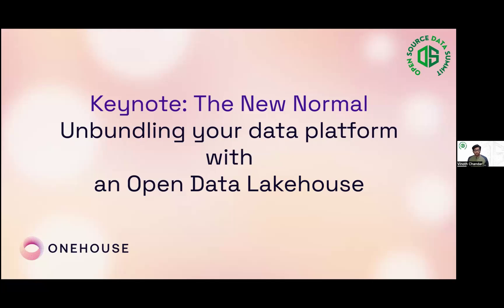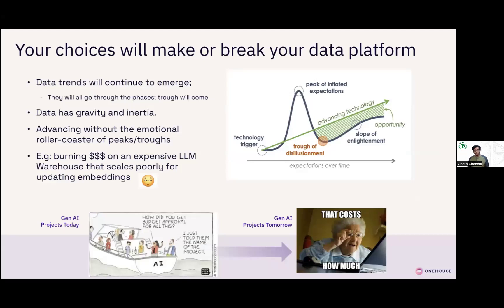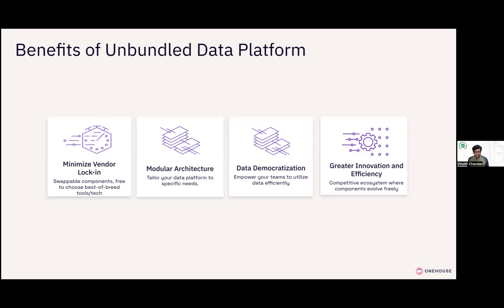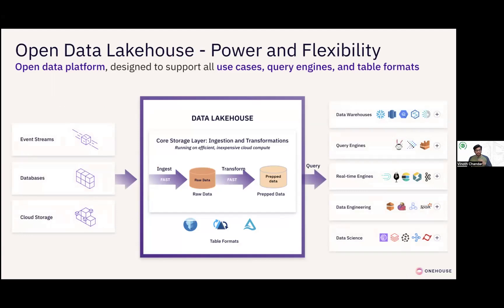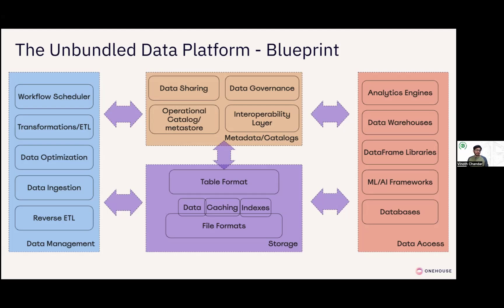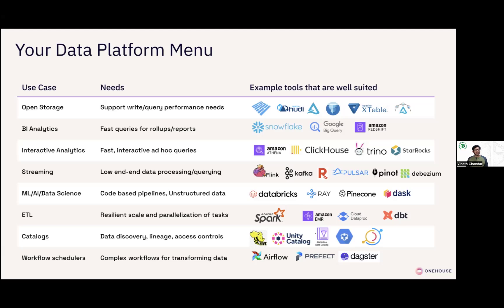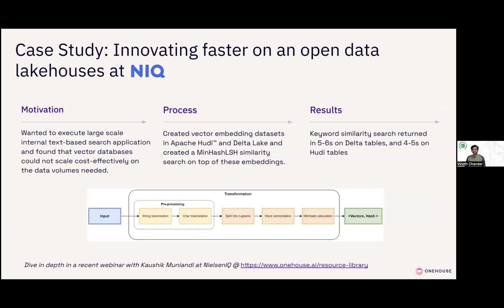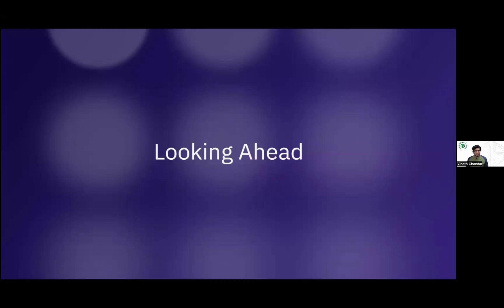Open data lakehouse: unbundling your data platform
Keynote: The new normal: Unbundling your data platform with an open data lakehouse

Vinoth Chandar, Founder & CEO @ Onehouse

As organizations face growing demands for supporting diverse use cases for their data, using a tightly coupled data warehouse as the primary data store is becoming increasingly impractical. Over the past year, major data vendors and cloud providers have aligned towards an alternative quietly adopted by many forward-thinking data organizations - an unbundled data platform rooted in an open data lakehouse.

In this opening keynote, the founder of Onehouse and originator of the data lakehouse architecture, Vinoth Chandar, lays out a blueprint for building your next data platform on top of this emerging data architecture that decouples and democratizes data across different data systems while minimizing vendor lock-in and monolithic data infrastructure. This approach enables a modular architecture where each component is chosen based on specific use cases and requirements in a composable fashion, fostering innovation and efficiency across the data ecosystem.

Join this session to learn about:

-Why this tectonic shift is happening now?
-Tangible benefits of embracing unbundling.
-Choosing the apt data storage, pipelines, query engines, and processing frameworks.
-Success stories from leading organizations.
-Ongoing work in the industry towards this end state.